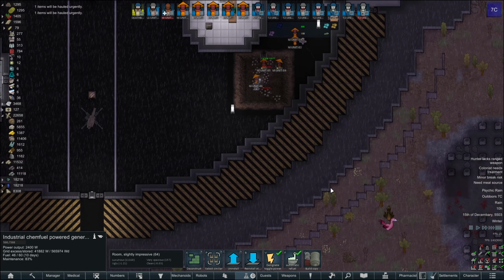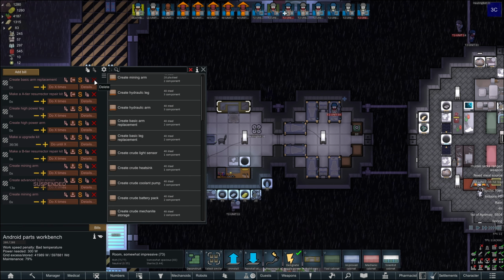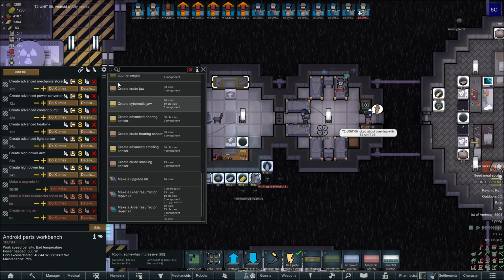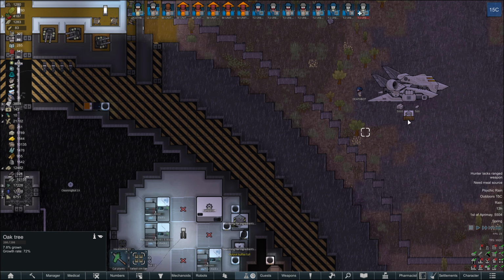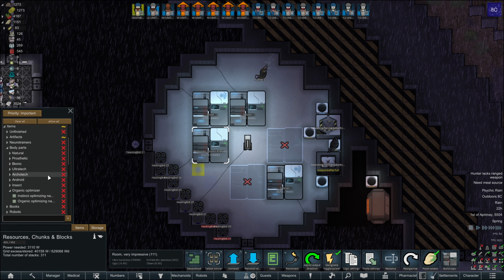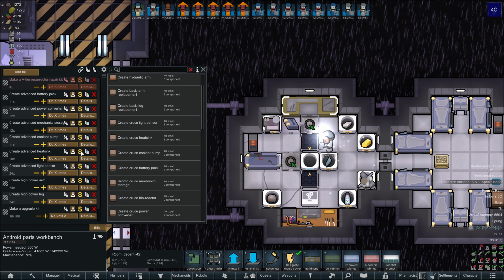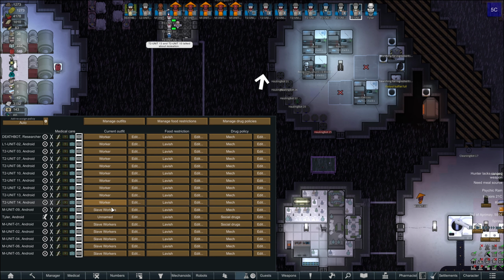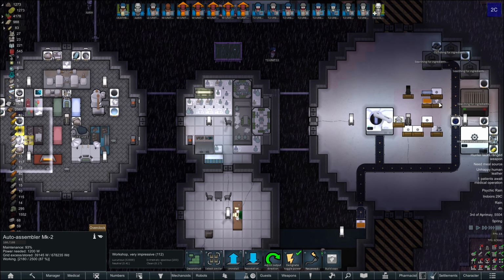🌎 RimWorld: KILL ALL HUMANS! – An Upgrade Into Tier 3 (#29)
The is my RimWorld series where we play as only androids and try and kill all the humans on the planet! This is basically raw footage, there may be periods of silence, the only time I edit these videos are when crashes make me go back in time so there's no point in keeping the wasted part.

New-fangled youtube timestamps:
00:00 - Video